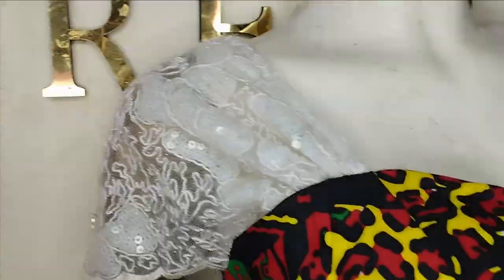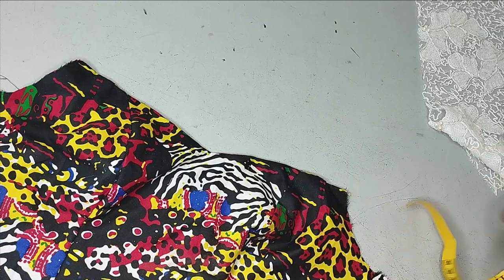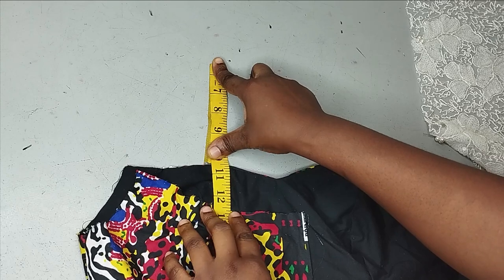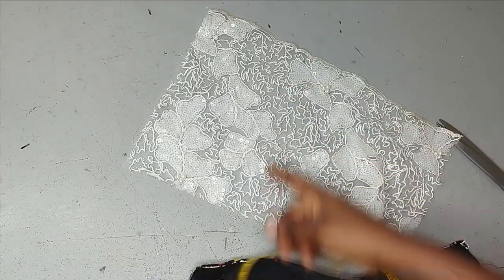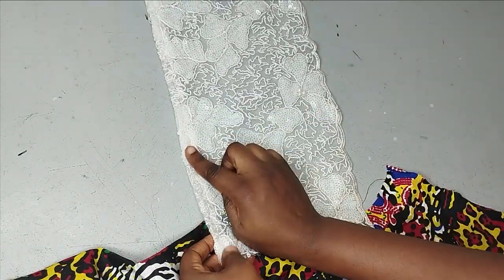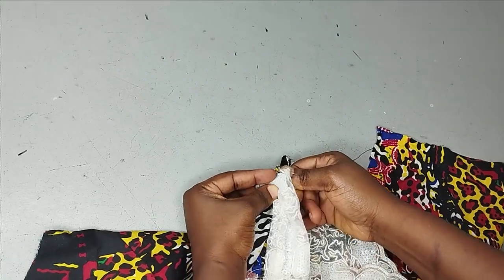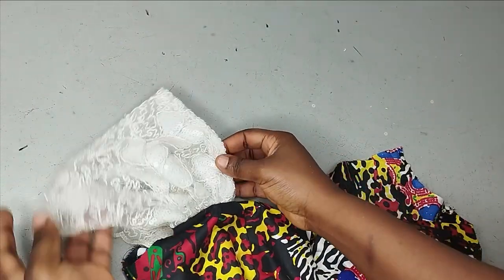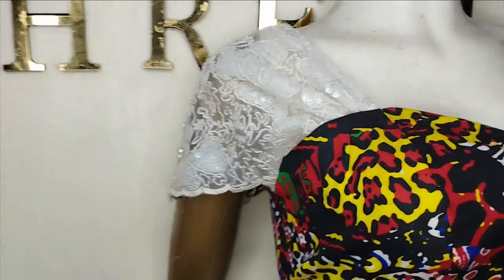How to make a Hanging Draped Sleeve on Dress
This is a detailed tutorial on how to make a draped hanging sleeve on dress. It is a stylish sleeve that fits perfectly on a tube or blouse. In this tutorial, you will learn how to easily make this simple sleeve design on dress.